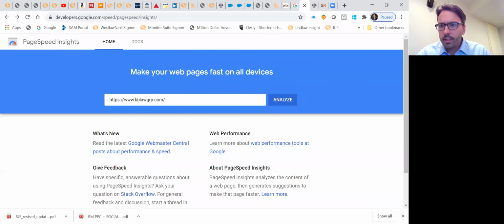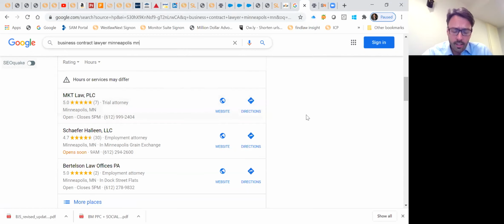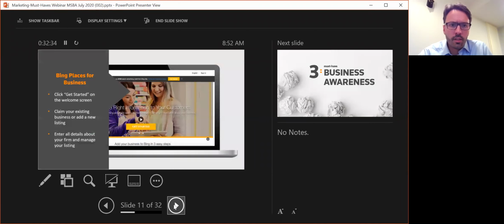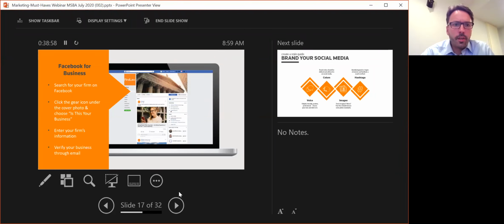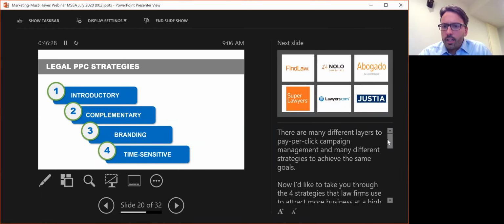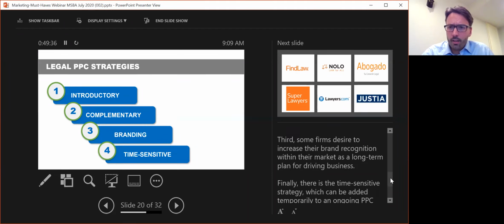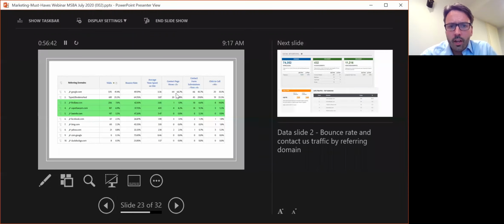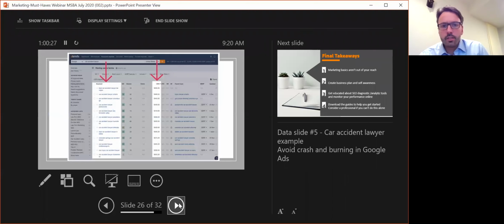2020 Marketing Must Haves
Topics to be covered include Website/SEO, Local Optimization, Business Awareness, A Social Plan and Legal Directories.

Presenter: Ryan Tauer, Senior Client Development Consultant, FindLaw

*No credit for viewing this recording.